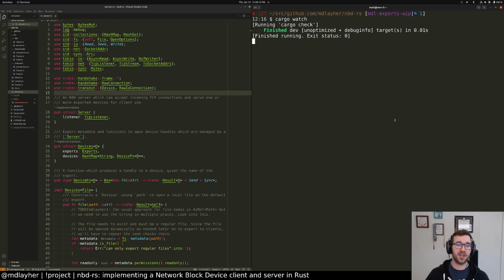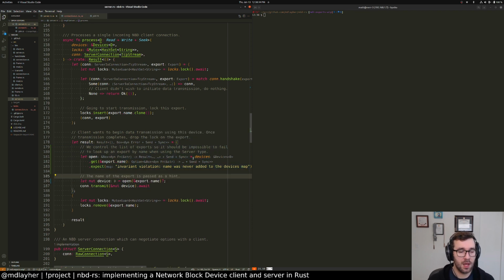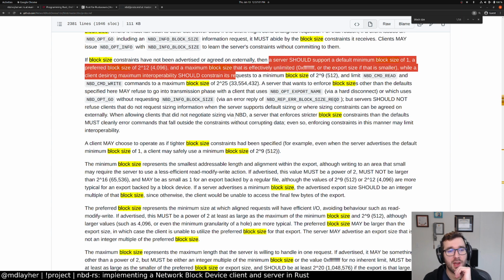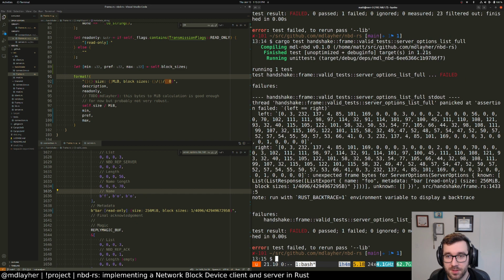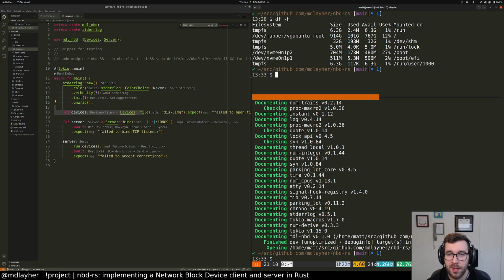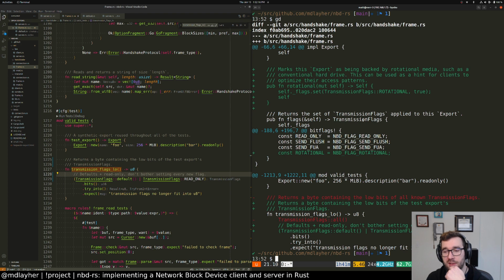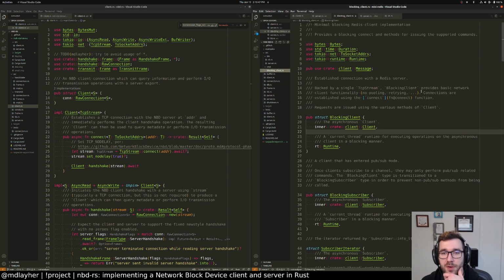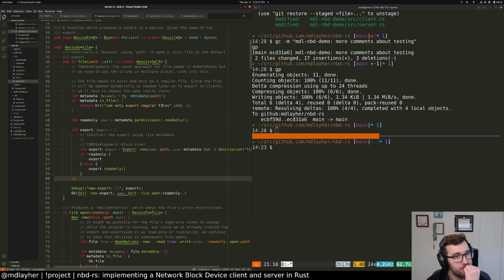nbd-rs part 2: implementing a Network Block Device client and server in Rust (January 13, 2022)